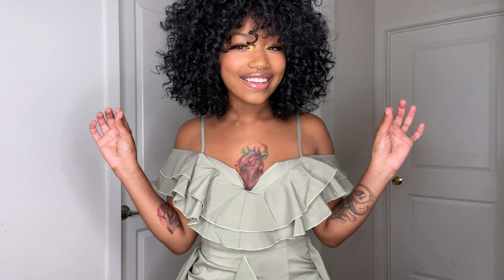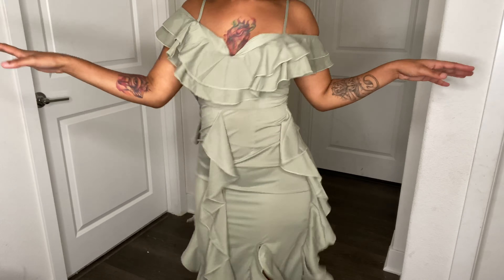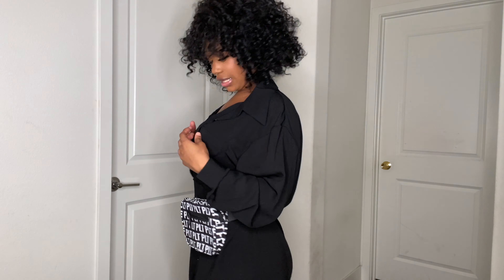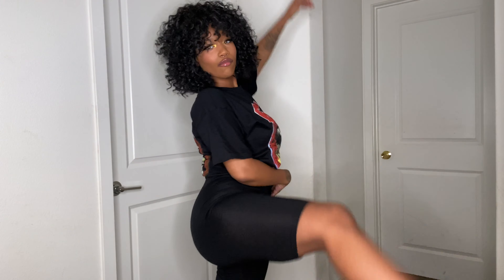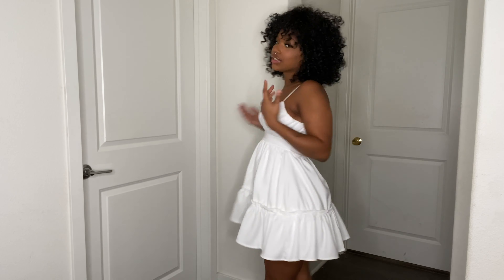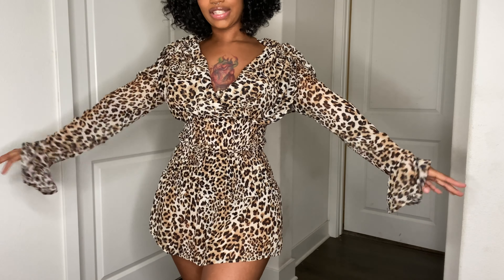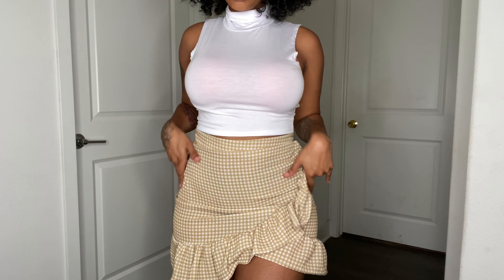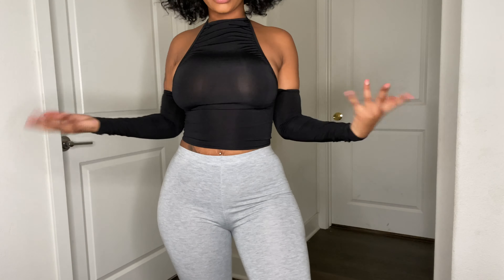Pretty Little Thing Spring Try On Haul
Look 3

Look 4

Look 5

Look 6

Look 7